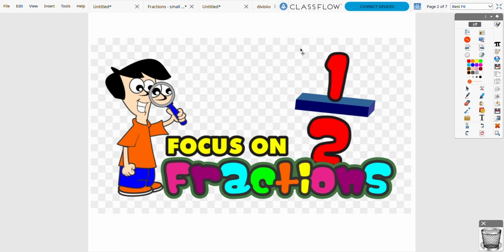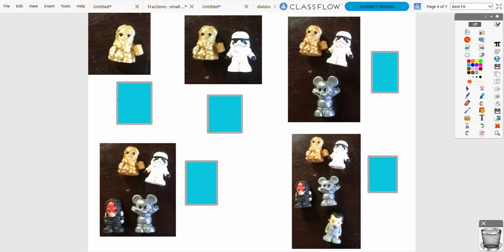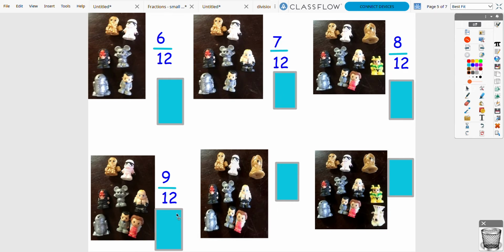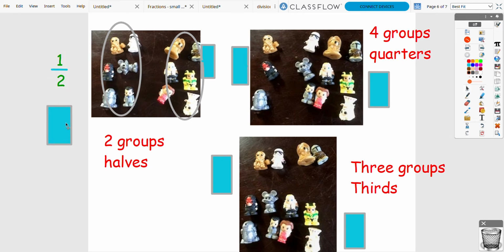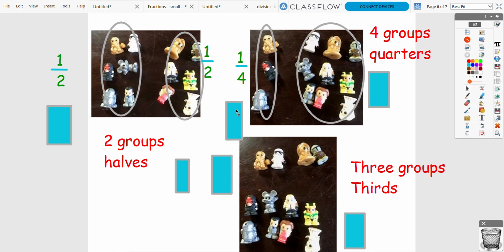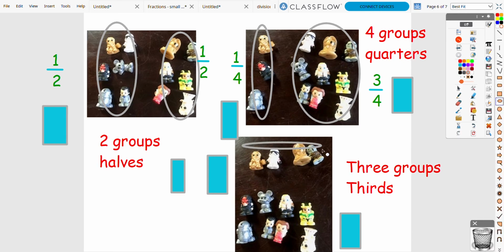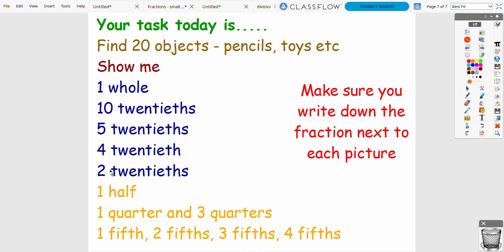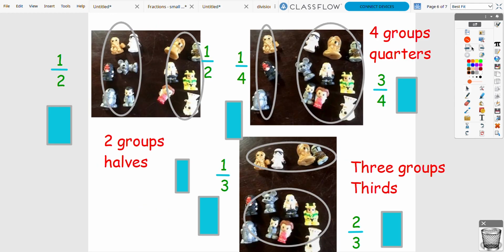ActivInspire Studio 2021 08 25 14 56 04